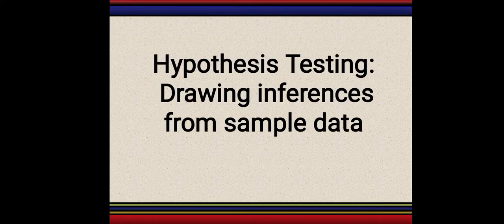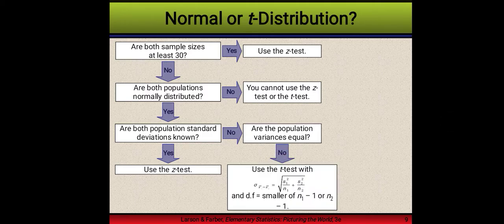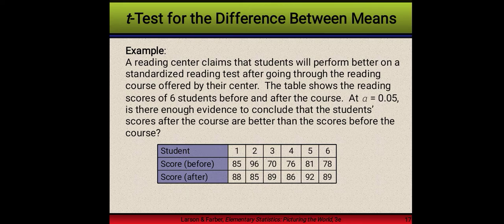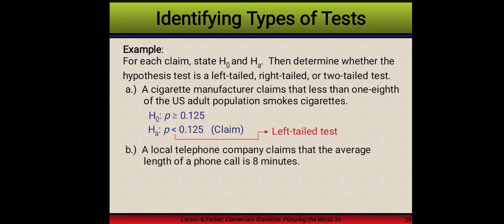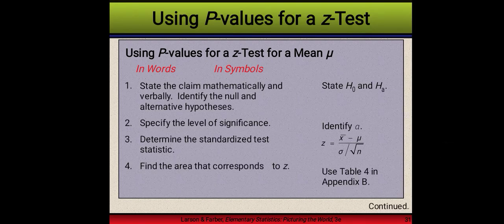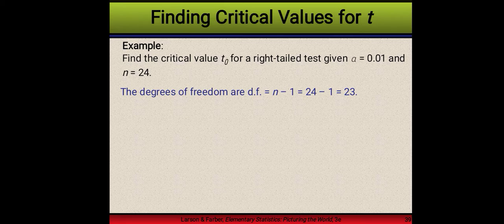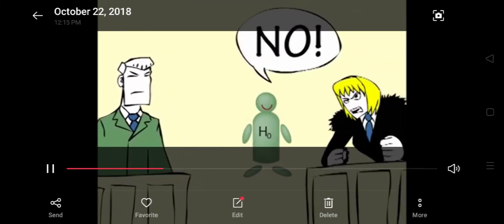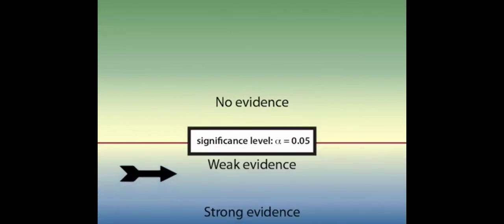JADE C. LAMEDA. Video Record Report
Here is my video record about my report in Hypothesis Testing and P-value Approach.